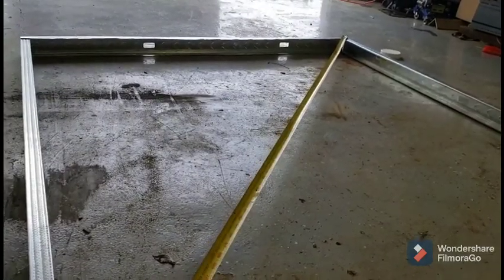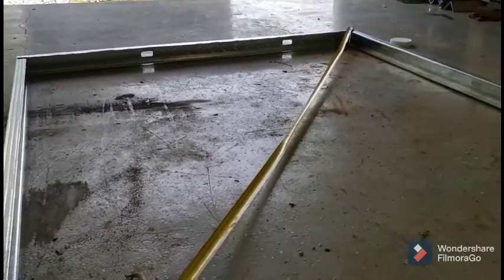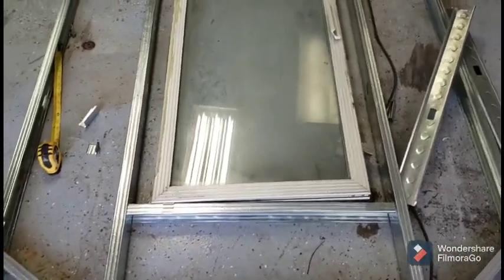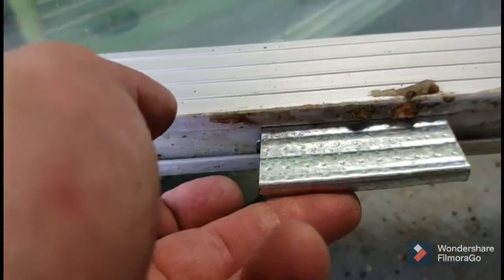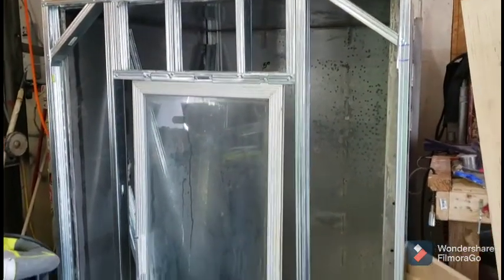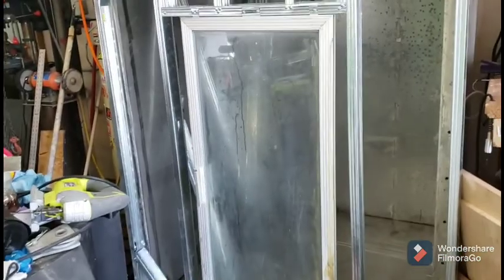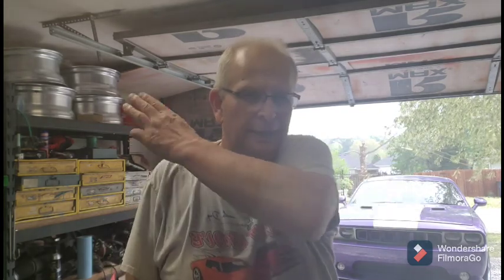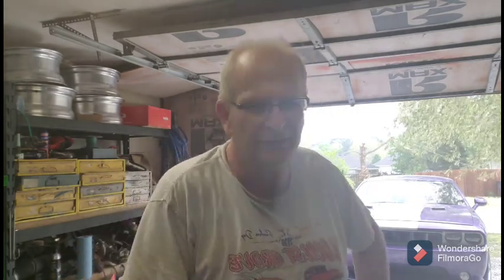working on poder coating oven project